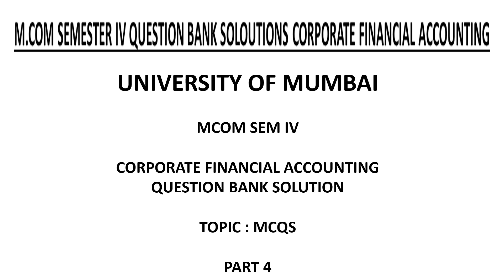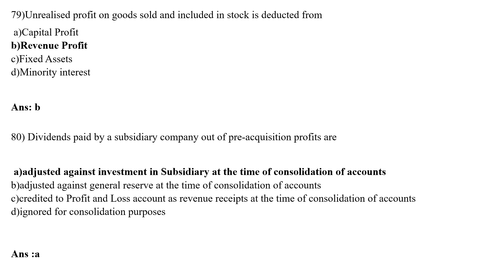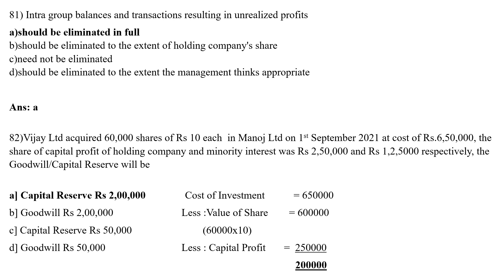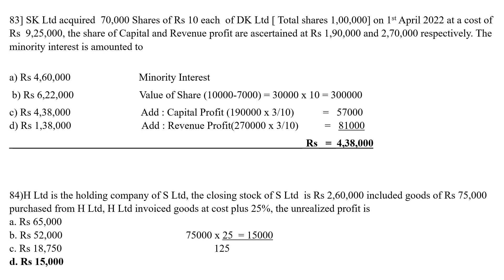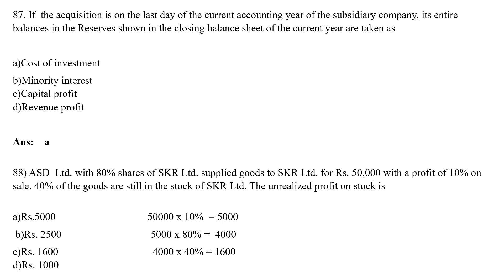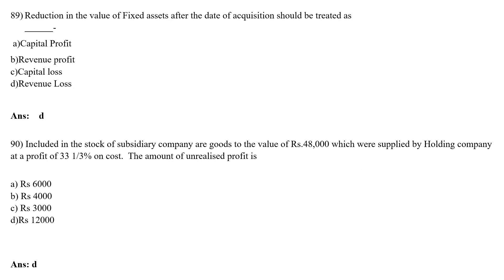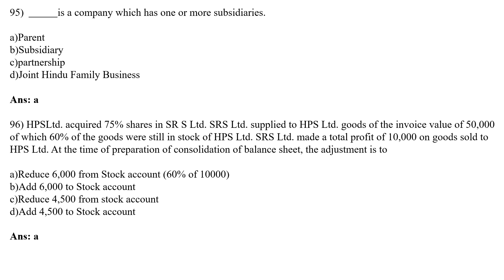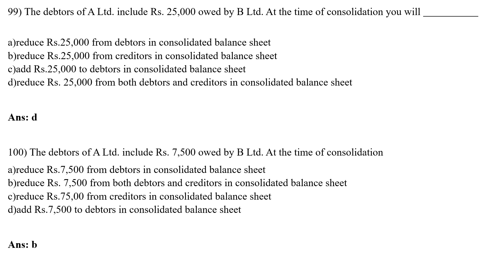MUMBAI UNIVERSITY MCOM SEM IV CORPORATE FINANCIAL ACCOUNTING SOLUTION MCQS PART 4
MUMBAI UNIVERSITY MCOM SEM IV CORPORATE FINANCIAL ACCOUNTING SOLUTION MCQS PART
MCOM,BCOM,SYBMS,TYBMS,NET,SET